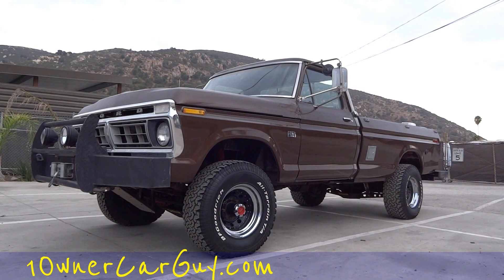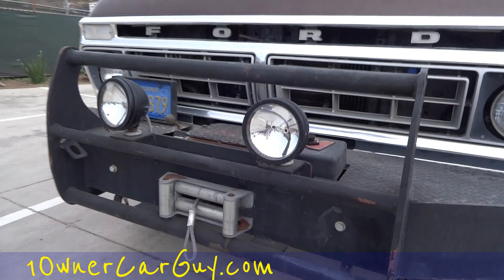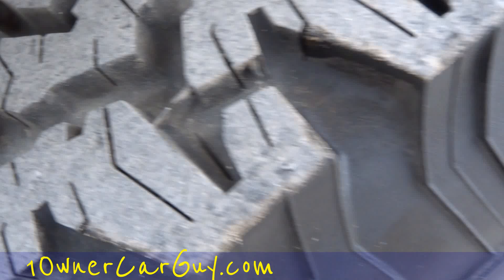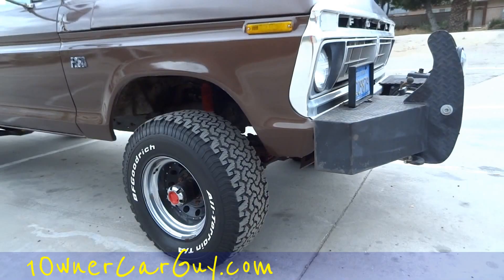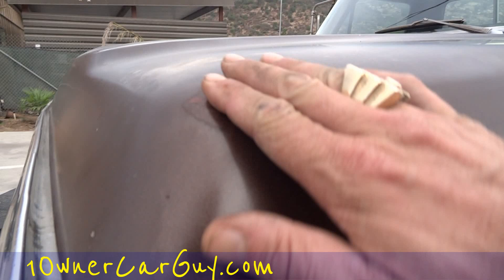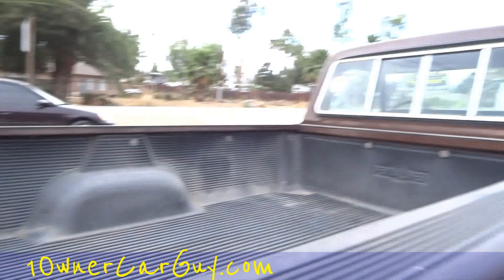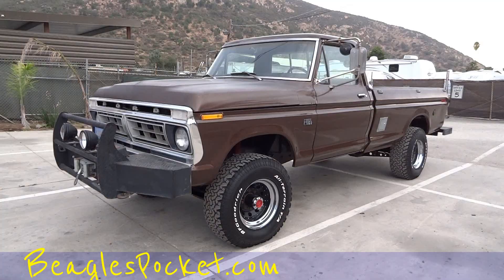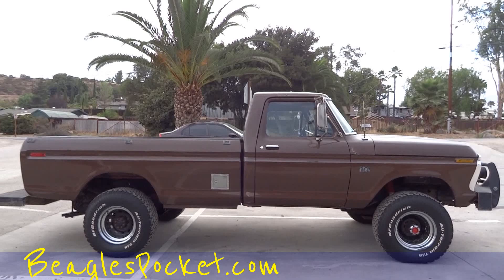Ford F250 Highboy Pickup Truck Ranger XLT 4x4 360 V8 Custom Off Road Pickup Truck For Sale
Ford F250 Factory Highboy Ranger XLT Regular Cab 4x4 360 V8 Custom Off Road Pickup Truck For Sale Review This is a very sweet truck. This is a factory 73 Ford F-250 Highboy with the 360 V8 and 4-Wheel Drive. This truck has had a lot of time and work put into it to make it custom. This truck is built up and ready to take off road. It has the huge custom bumpers and a very nice wench mounted on the front. The underneath has been upgraded with shocks and skid plates and I'm pretty sure the front axel is different. With a little work this will be a great truck for on or off the road. The body is straight and the paint is very nice. The truck looks great with the higher stance and a nice set of aftermarket wheels and an almost new set of tires. Bed has a nice plastic bed liner to keep it clean. Interior is as clean as they come. The seat is very nice and it has the nice rubber flooring which looks good and is easier to keep clean. This is a very nice truck that you just don't see everyday.

Cheers

1 Owner Car Guy   (Nathan Wratislaw)

"Ford F250" "Ford F-250" Ford Factory Highboy "Ford Ranger" "Ranger XLT" Ranger "Regular Cab" 4x4 360 V8 Custom "Off Road" Offroad Pickup Truck "For Sale" Video "Video Review" "Ford F-Series" "Ford Highboy" "Four-Wheel Drive" "Pickup Truck" "Nathan Wratislaw" "1 Owner Car Guy"  Ford Reinforced Upgraded Wench "Single Cab" Cab Bed Box Trucks Aftermarket Parts "3/4 Ton" "Short Bed" "Tow Package" 5.8 Ranger XLT XL "Skid Plate"